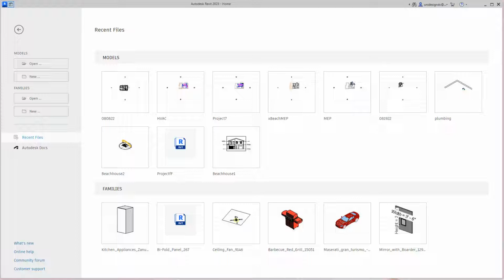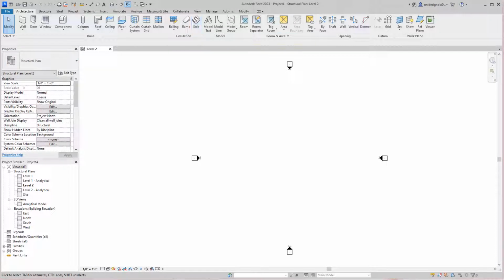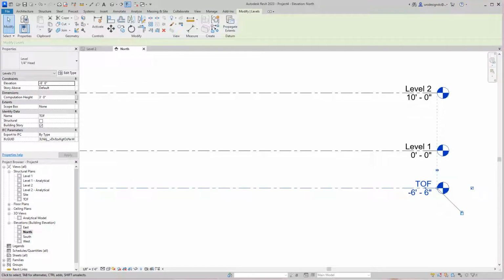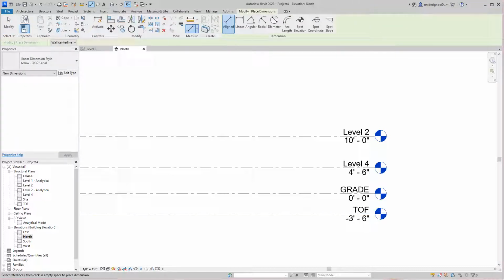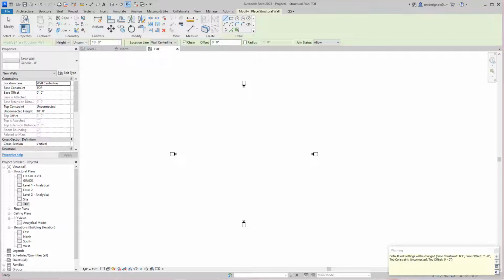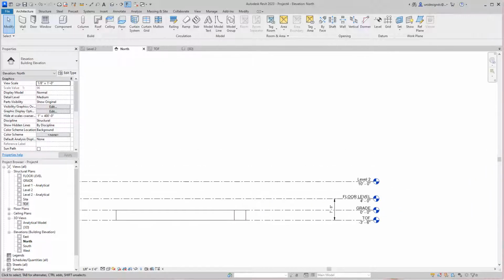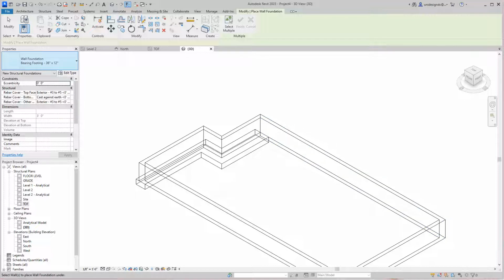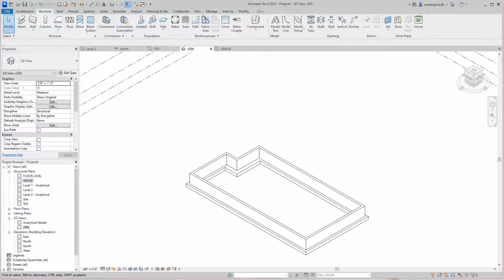Revit structure how to create a foundation wall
How to create a foundation wall in Revit structure Flipping houses.